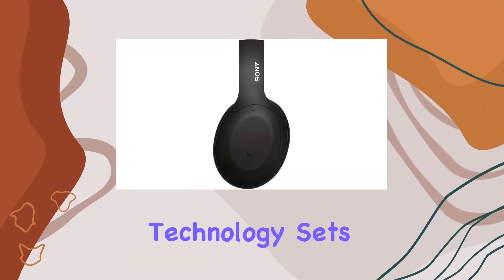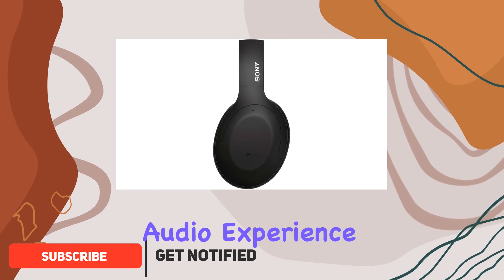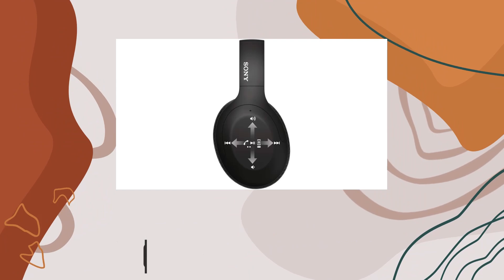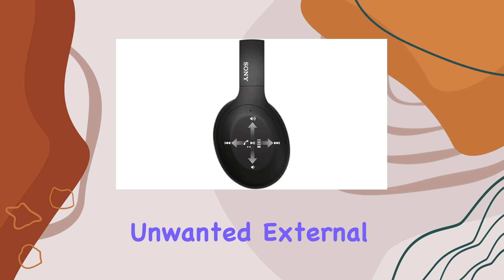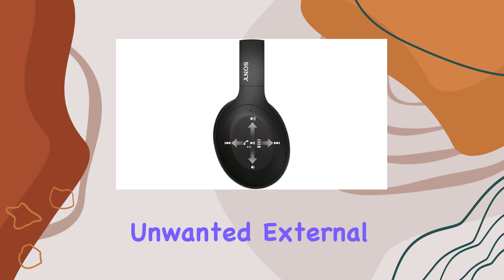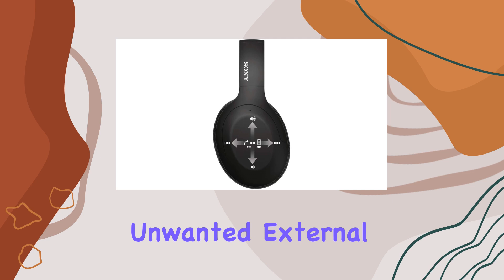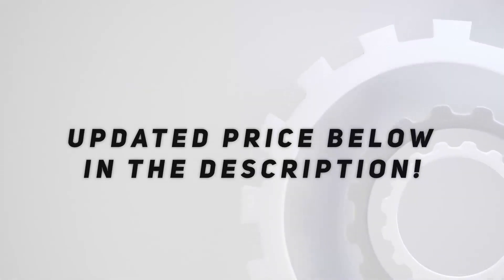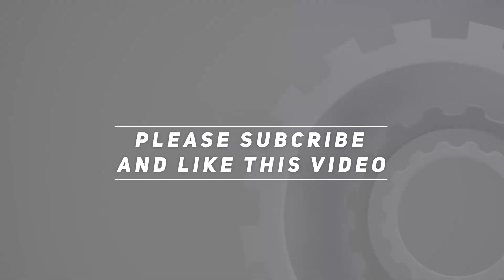Immersive Sound and Comfort: Sony WH-910N Bluetooth Headphones Review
0:00 Intro
0:06 Review

Things that we mentioned in this video:
Sony WH-910N Wireless Bluetooth : B08C9FLB2L